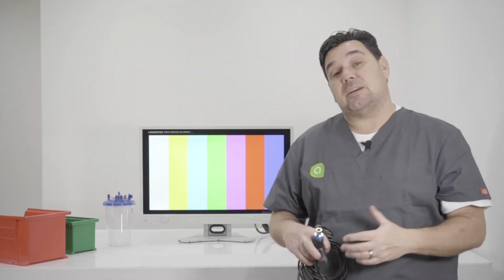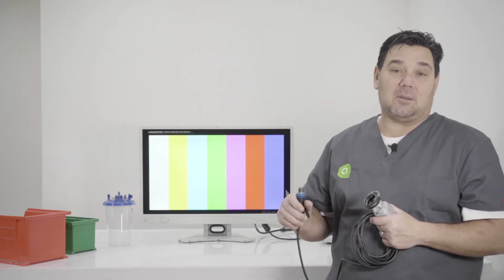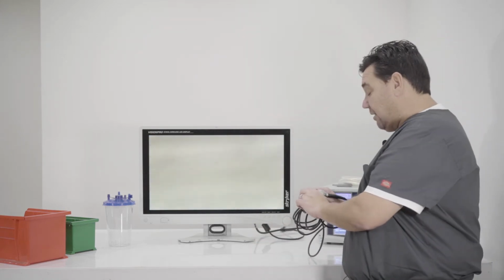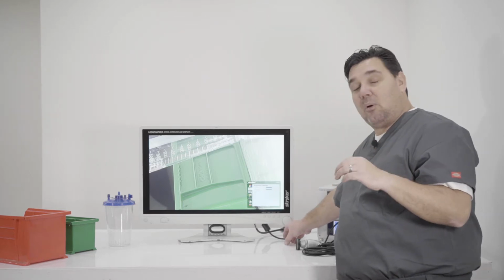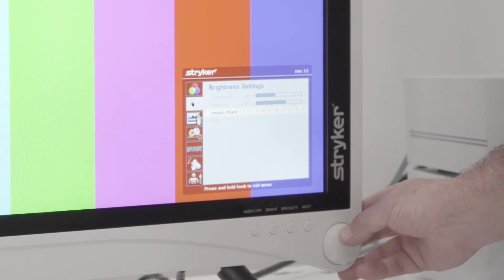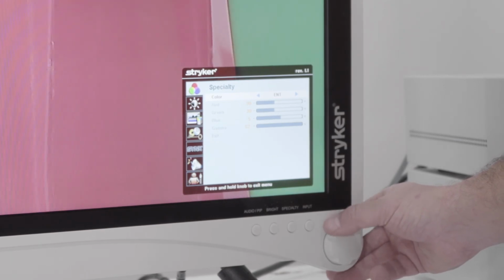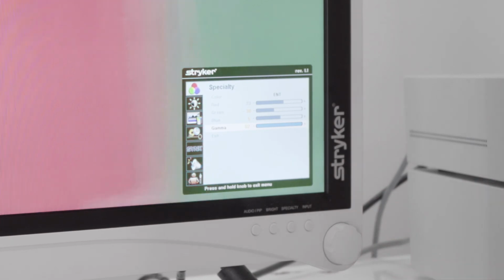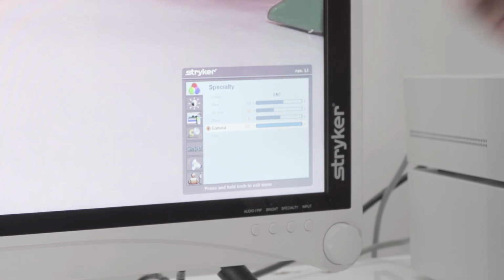Stryker "Money Settings" - Calibrating Your Surgical Monitor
Mike from AA Medical Store shows you how to get the most out of your surgical monitor settings.